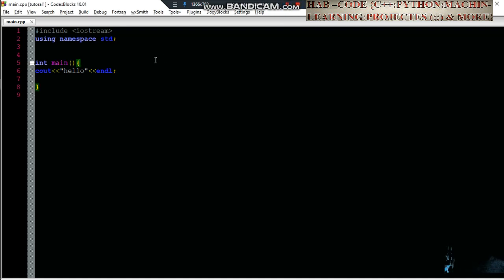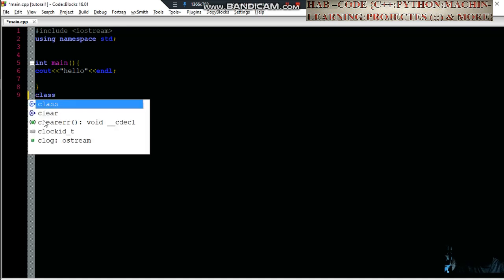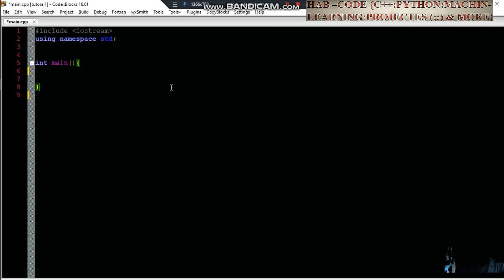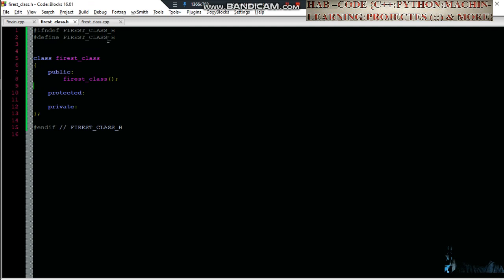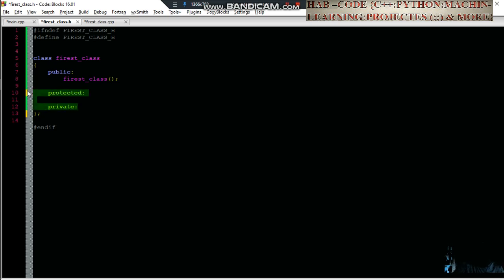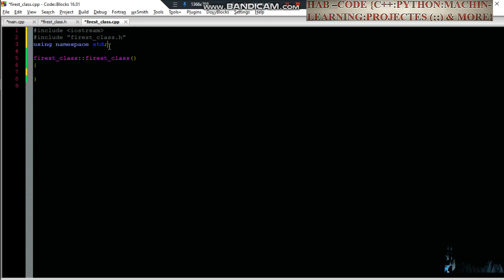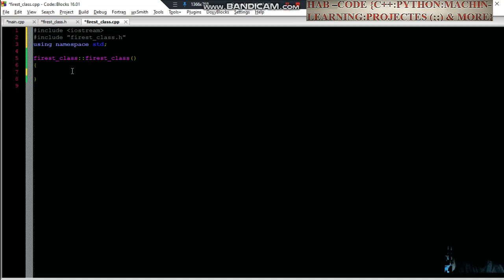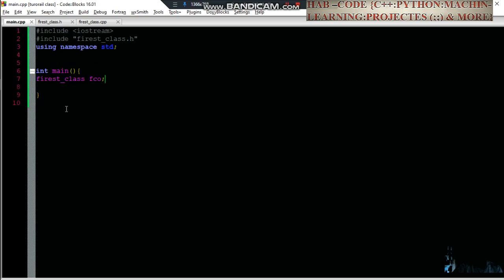58 በ C++ ክፍልን በተለያየ ፋይል ውስጥ ማስቀመጥ ክፍል10/C++ Placing Class in Separated File part 10 Amharic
ዘመናዊ ሲ++ በአማርኛ ከ ጀማሪ እስከ ሊቅ(Modern C++ from Beginners to Advanced/expert in 2020) for student & teacher
part58 በ C++ ክፍልን በተለያየ ፋይል ውስጥ ማስቀመጥ ክፍል10
C++ Placing Classes in a Separated File part 10 Amharic